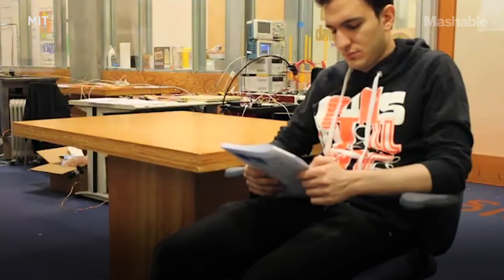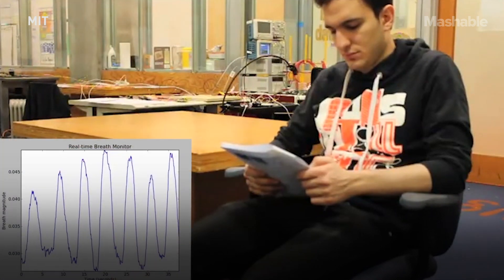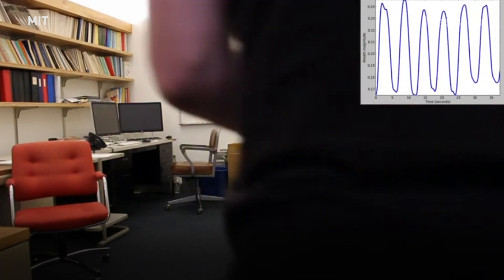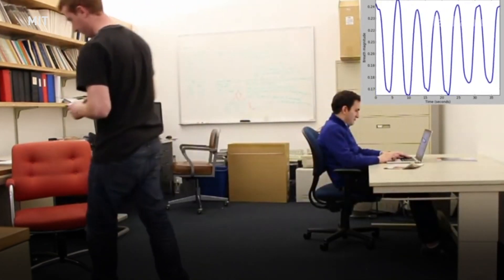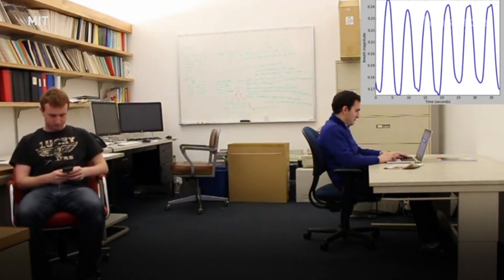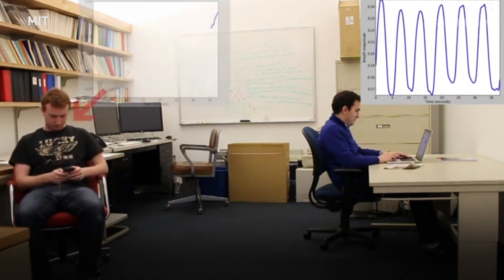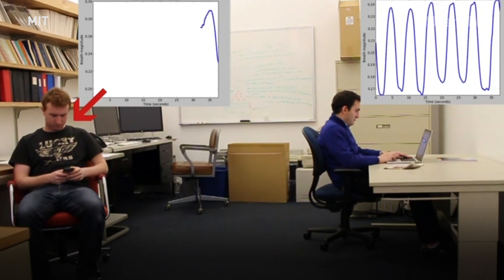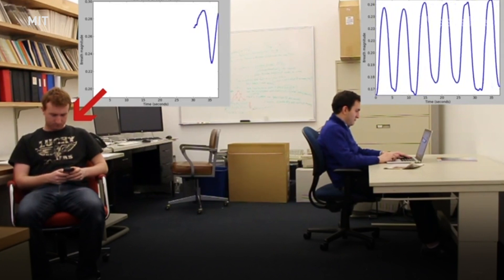AI-Powered Device Monitors COVID-19 Patients Remotely | Mashable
Emerald, a wireless device that infers people's vital signs by wireless analyzing their surrounding environment, can help doctors treat COVID-19 patients from a safe distance. Developed by MIT professor Dina Katabi and her team at CSAIL, the device already in use in several hospital and assistive-care facilities in the Boston area.